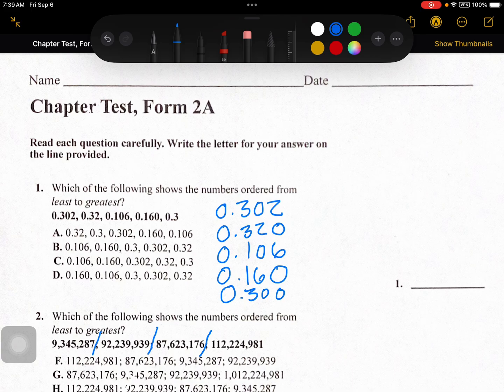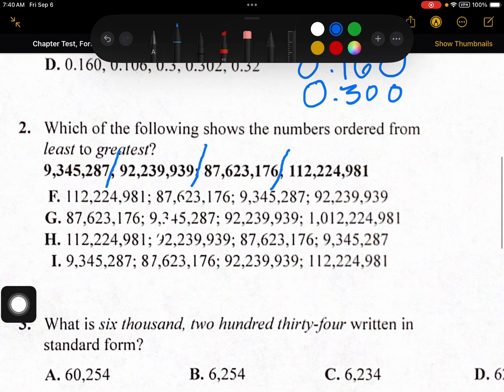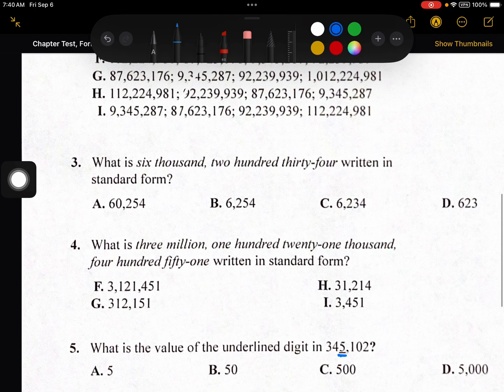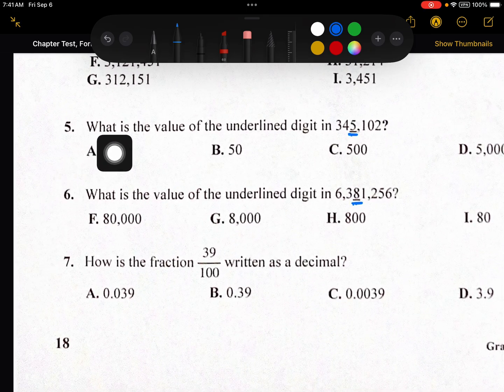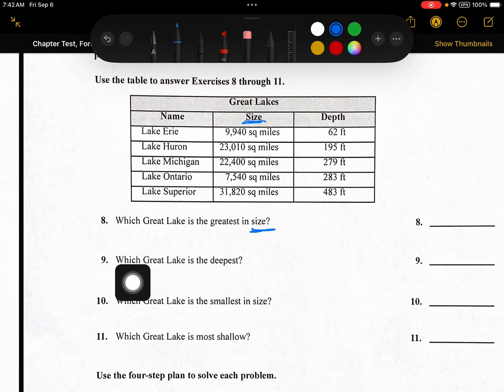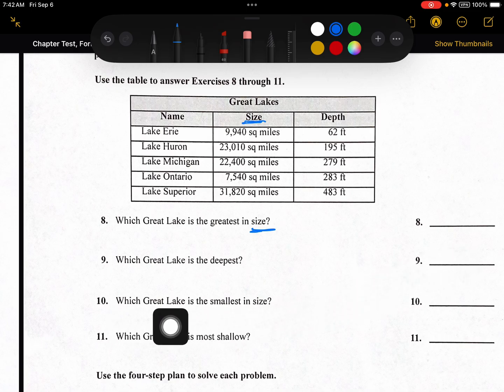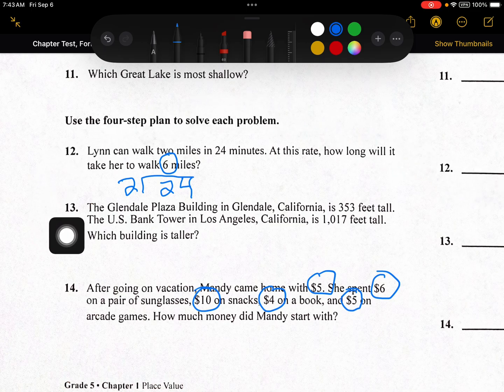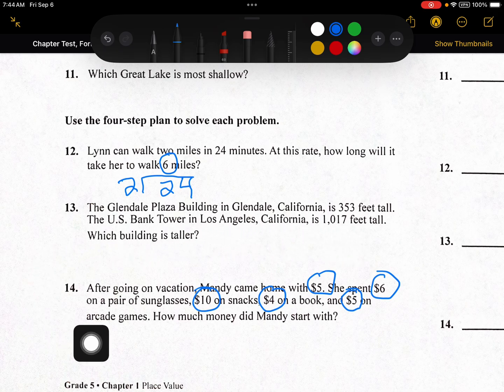chapter 1 chapter test reading